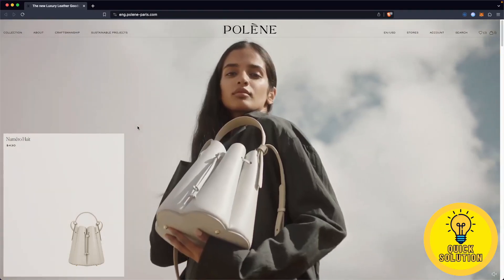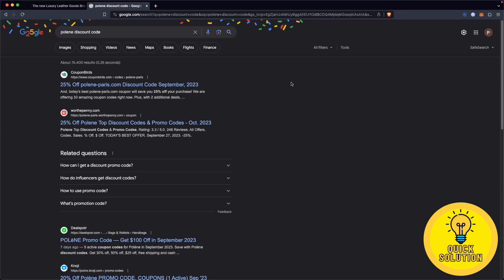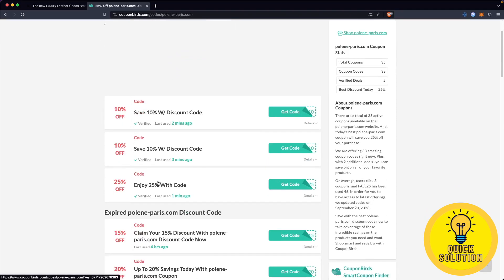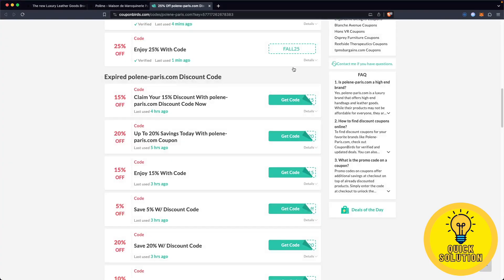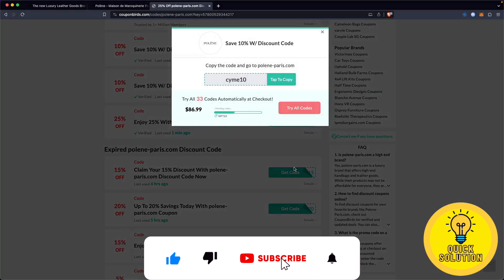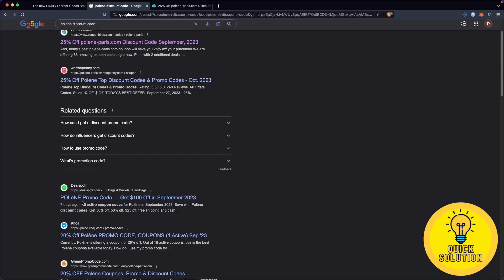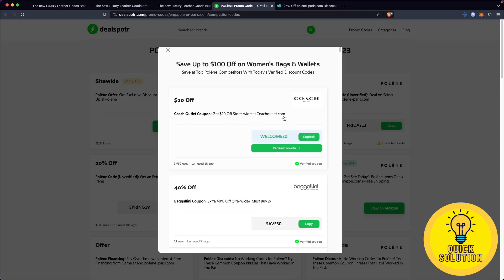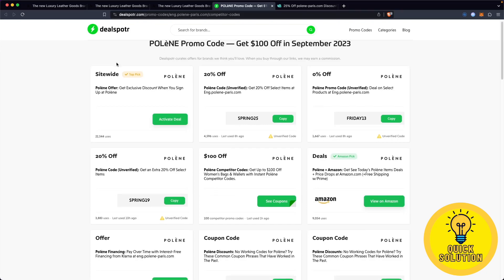How To Get Best Polene Discount Code 2024 | Best Polene Promo Code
In this video, I will show you how to get the best Polene discount code in 2024, as well as the best Polene promo codes available. If you're a fashion enthusiast in search of stylish and quality handbags and accessories from Polene and you want to save money using the best discount code, you're in the right place. I will guide you through the process of getting the best Polene promo code, ensuring you can elevate your style with chic and affordable products.

Timestamps:
0:00 | Intro
0:10 | Get Best Polene Discount Code
1:18 | Second Way To Get Polene Promo Code
2:06 | Outro